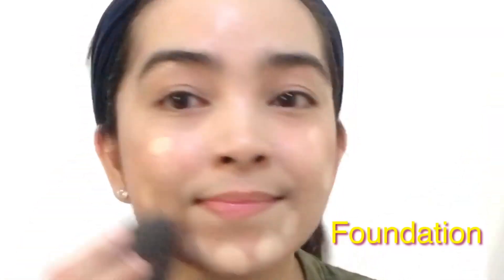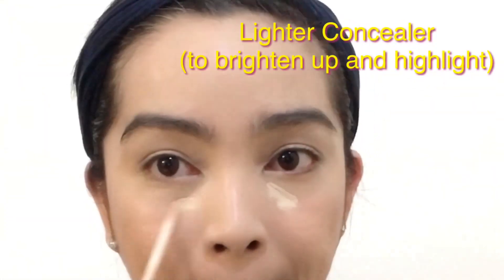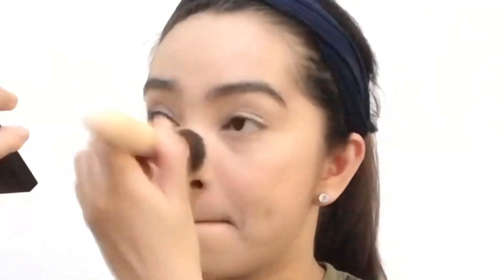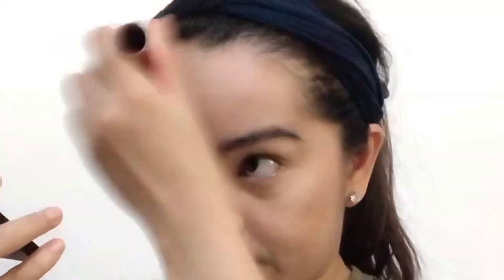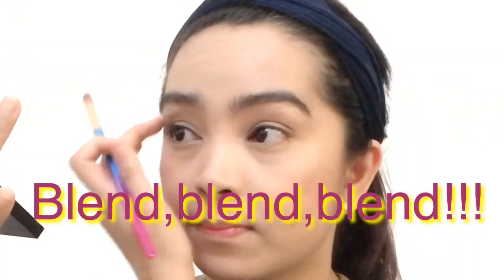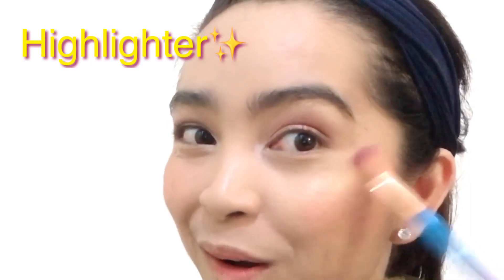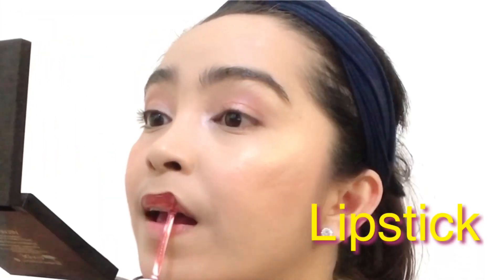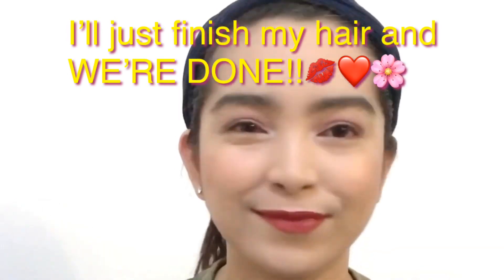VLOG #6: Power of Make Up ll When going to church ll (Philippines/Israel) ll Mhei ZE ❤️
Hello guys!

We have a new video! This time, I’ll be sharing with you how I glam myself when going to church.
This is a simple rosegold pinky make up look so it’s just that easy to create!

Thank you eveyone! 💋

xoxo,
Mhei ZE 💞